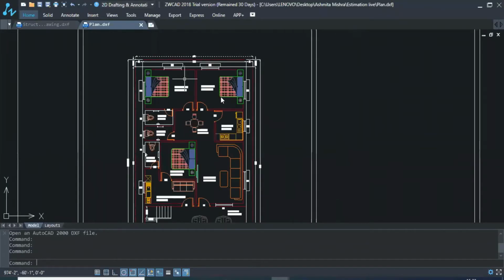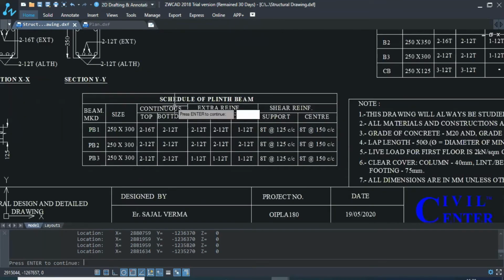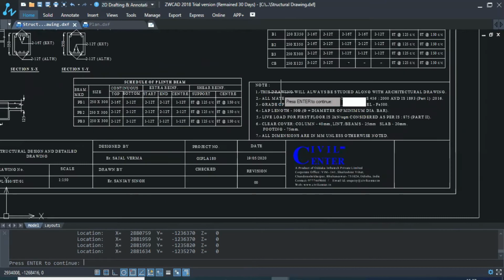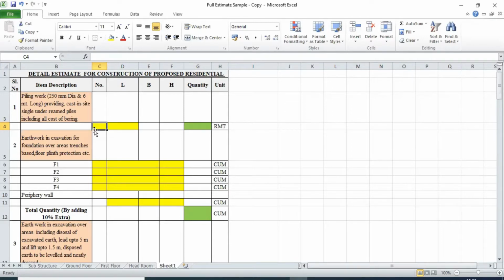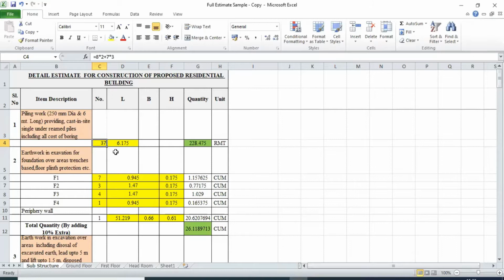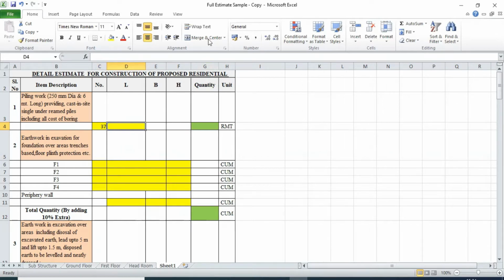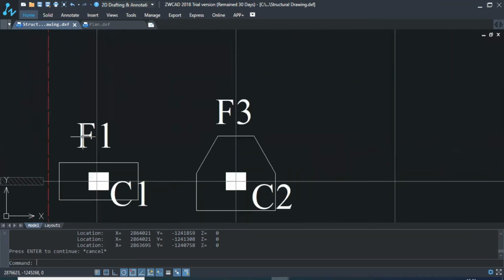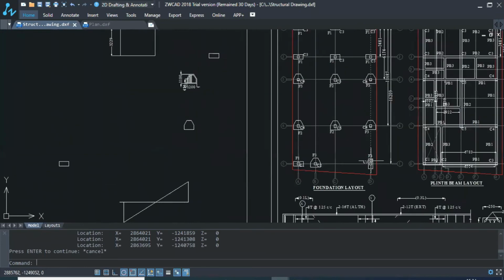Building Estimation 2022 (Part2)| Estimation and Costing| House Estimate| Estimation of in Excel